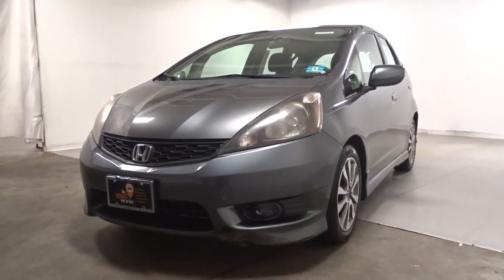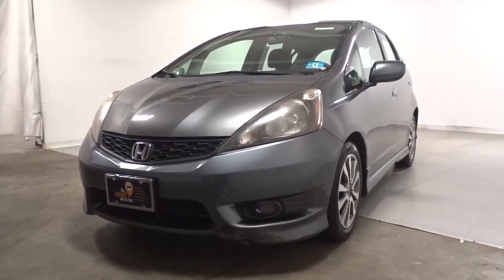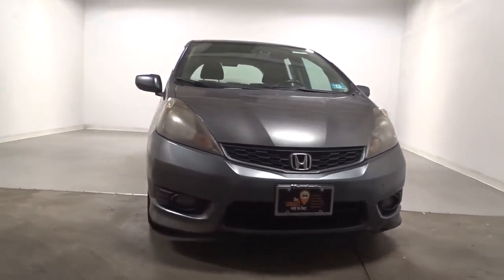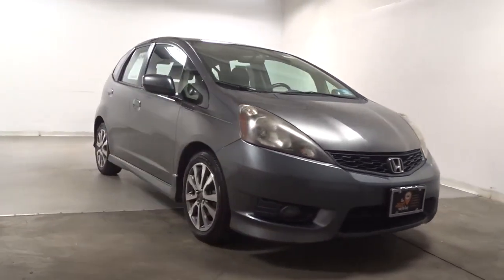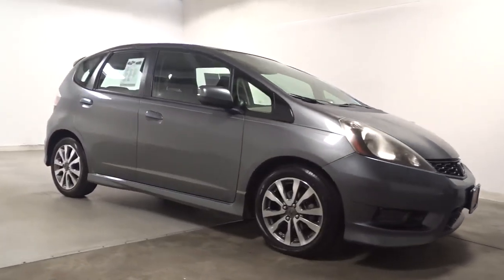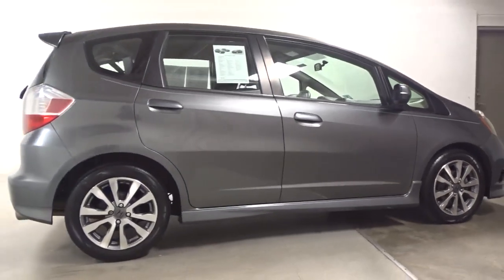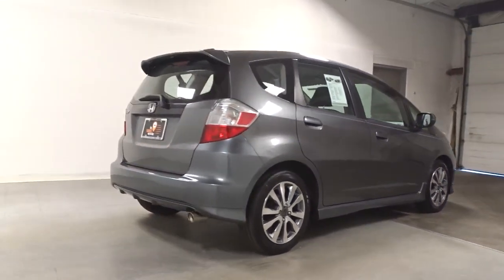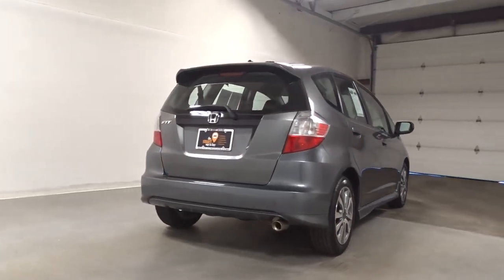2013 Honda Fit Hillside, Newark, Union, Elizabeth, Springfield, NJ 410084B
Gray  2013 Honda Fit available in Hillside, New Jersey at Route 22 Nissan. Servicing the Newark, Union, Elizabeth, Springfield, NJ area.

The Smart Way to Buy! Are you tired of hidden fees and bogus rates ruining your search process? Now there's a way to avoid all of the nonsense Introducing the smart way to buy from Route 22 Nissan the most trusted and respected Nissan dealer in New Jersey serving Hillside, Newark, Irvington ,Elizabeth, Union ,Springfield, Woodbridge, Roselle Park, Linden and North Plainfield. Advantages of the smart way to buy are endless. There is no pressure throughout your search. You can finally feel at ease when purchasing a car since there are no hidden fees, there are no surprises no gimmicks revealed when you finally make a decision. Route 22 Nissan salespeople are direct and value your time, so there is no back and forth or confusion we know it's necessary for you to feel comfortable during the buying process and want to earn your trust. AS IS This vehicle is being sold As Is, there is no warranty or guarantee implied or written. See dealer for details. When you purchase a vehicle with the CARFAX Buyback Guarantee, you're getting what you paid for. This vehicle was engineered to be both economically and environmentally friendly with exceptional fuel efficiency. The look is unmistakably Honda, the smooth contours and cutting-edge technology of this Honda Fit Sport will definitely turn heads. More information about the 2013 Honda Fit: The Honda Fit stands out for a couple of very important reasons: its perky driving experience and its excellent and very versatile seating layout. The Fit remains more fun to drive than many other vehicles in this class, thanks to the engaging powertrain and well-matched transmissions, combined with a suspension that's sporty but not uncomfortable. Thanks to the Honda Fit's so-called Magic Seat arrangement, it allows a more usable cargo space than most other small hatchbacks. In addition, its rear seating comfort is a step better than other models in this class and the rather low beltline affords a good view out for everyone. As with most subcompact hatchbacks--but even more so here--the Fit is a near-ideal city car, and it parks very easily while it's also lively enough for merges and quick lane changes. This model sets itself apart with Standout versatility, fuel efficiency, lively driving experience, maneuverability and parking ease, and cargo space Thank you for giving us the Opportunity for helping you with your New or Used Car purchase. Route 22 Nissan makes every effort to verify all equipment and features on each and every vehicle.Please understand this may be provided by 3rd parties please verify with the dealership for accuracy.
160-watt AM/FM/CD audio system w/MP3/WMA playback -inc: (6) speakers, radio data system, auxiliary input jack, CD text display capability, speed-sensitive volume control,Roof-mounted antenna,USB audio interface,Fog lights,Multi-reflector halogen headlamps w/tinted chrome bezels,Body-colored folding pwr mirrors,Body-colored bumpers,Unique front grille & bumper design,2-speed intermittent windshield wipers,Body-colored side underbody spoilers,16 machine-polished alloy wheels,T135/80D15 compact spare tire,Tinted glass,Rear wiper/washer,Body-colored rear roofline spoiler,P185/55HR16 all-season tires,Body-colored door handles,Pwr door locks,Pwr windows w/driver auto up/down,Instrument cluster w/blue backlit gauges -inc: tachometer, digital odometer, digital trip meter, current fuel consumption indicator, average fuel consumption indicator, sport-mode gear indicator,Rear window defroster,Indicator lights -inc: coolant temp, door-open, low-oil/fuel, Vehicle Stability Assist (VSA) on, front side & front passenger airbag-off,Perforated leather-wrapped steering wheel,Map lights,Passenger side seatback pocket,60/40 split rear Magic Seat -inc: underseat storage compartment, adjustable head restraints,Driver seat armrest,Illuminated steering wheel-mounted cruise controls,Front door pocket storage bins,Tilt & telescopic steering column,Maintenance Minder system,(10) cup holders,12V pwr outlet -inc: 12V battery charging system w/indicator,Cargo area storage pocket,Security system w/remote entry,Dual vanity mirrors,Immobilizer theft-deterrent system,Cloth reclining front bucket seats -inc: active adjustable head restraints,Air conditioning w/air filtration system,Cruise control,Illuminated steering wheel-mounted audio controls,Cargo area light,Cargo area bag hooks,Front & rear floor mats,(4) cargo area tie down anchors,Drive-by-wire throttle,1.5L SOHC MPFI 16-valve i-VTEC I4 engine,Front wheel d